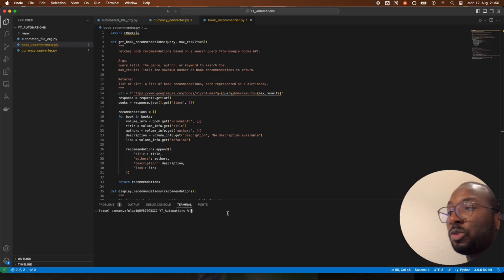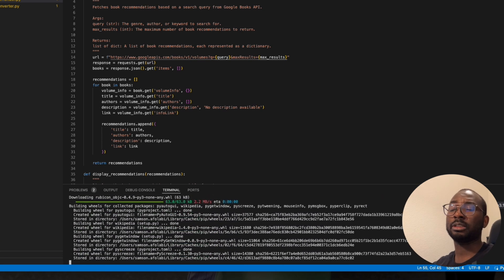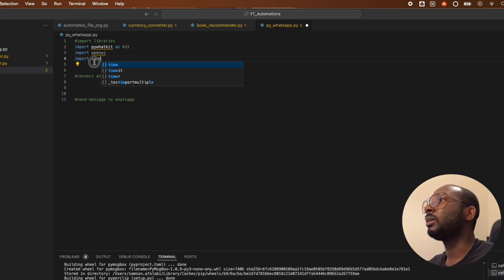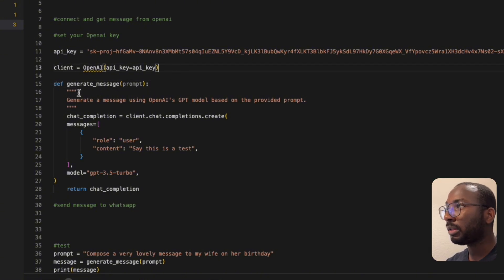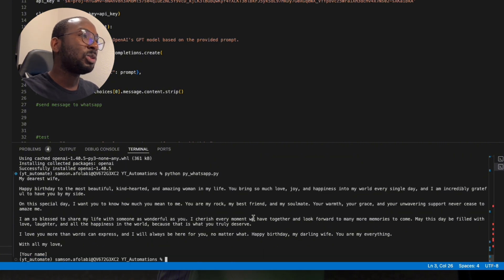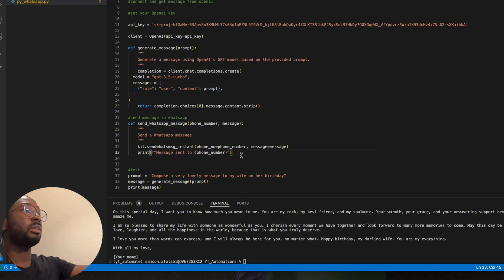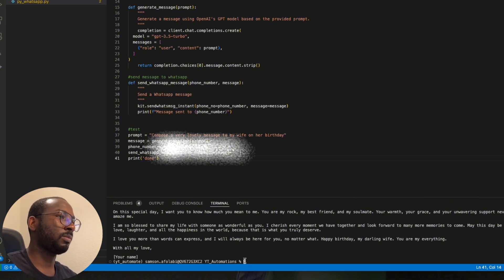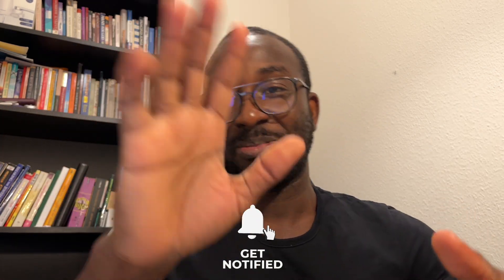Connect ChatGPT to WhatsApp Using Python in 7 Minutes | Code With Me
What if we could easily automate sending messages out on specific days and at the same time give some dynamic to the content of the messages.

In this video, we are going to be automating WhatsApp sending WhatsApp messages in Python and we will be creating the contents of the messages with ChatGPT.